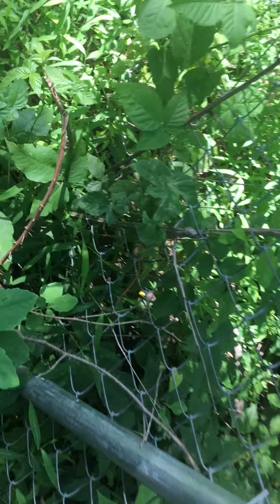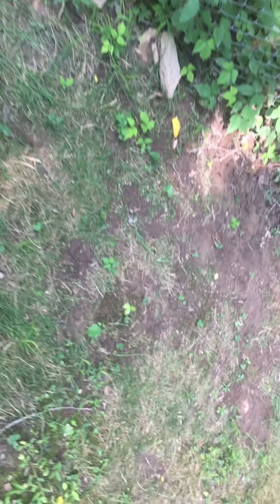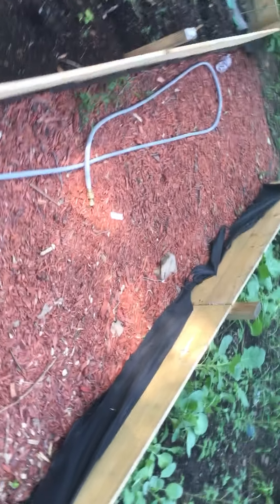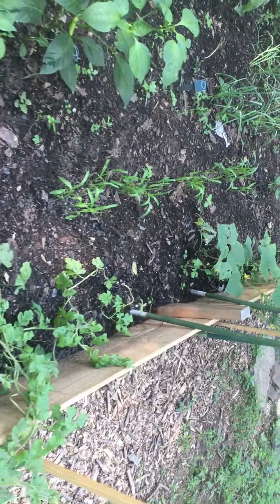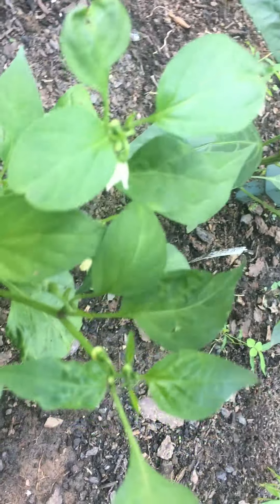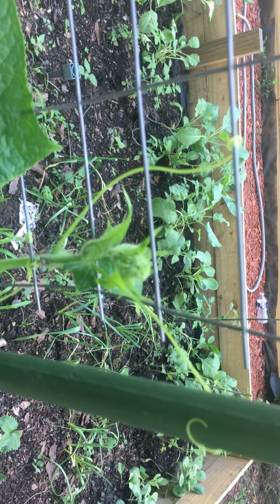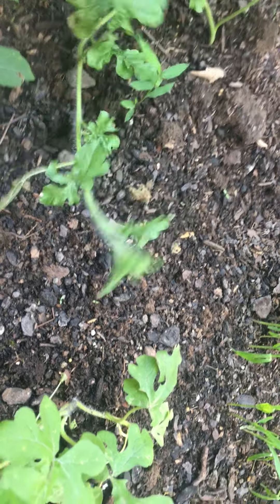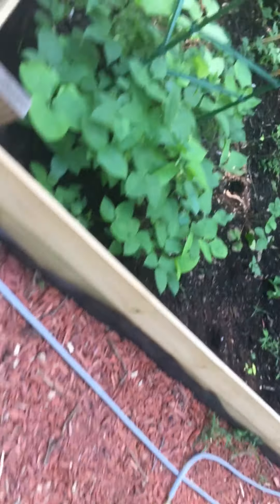My berries are dying part 2